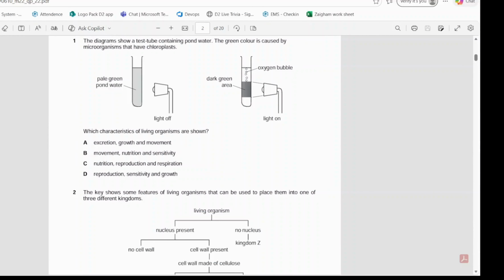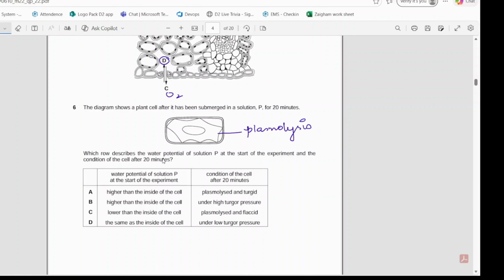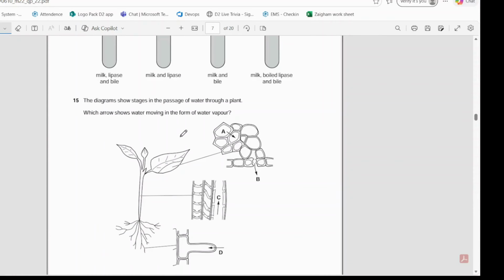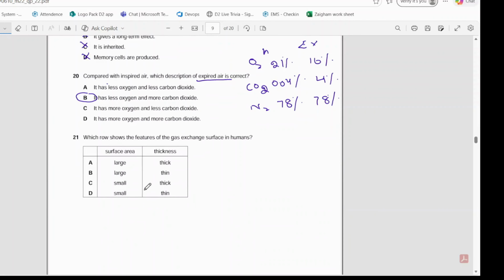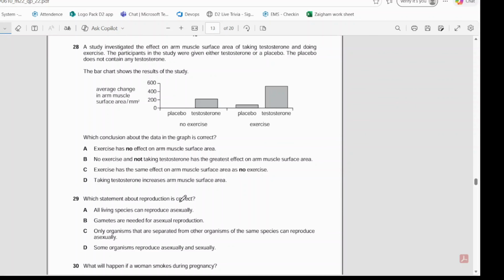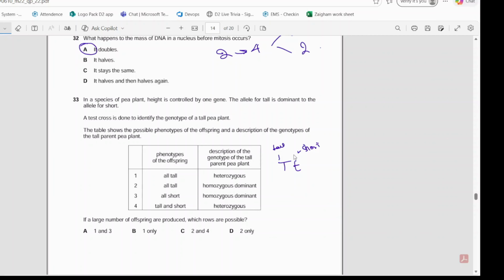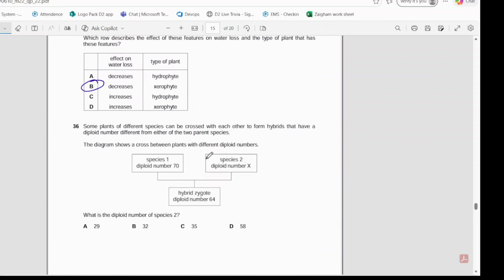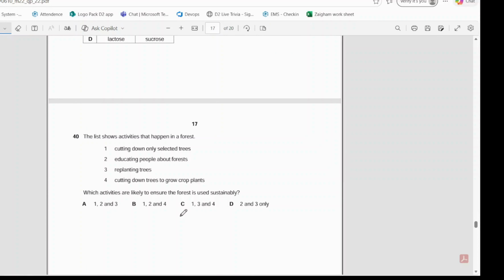Cambridge IGCSE Biology 0610 paper 22 MCQs February March 2022 solved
Cambridge O Level Biology 0610 Paper 22 Multiple Choice Questions (MCQs) from the February/March 2022 examination series — Questions 1 to 40 complete paper solved with explanations and reasoning.

Paper Details:
Subject: Cambridge IGCSE Level Biology
Syllabus Code: 0610
Paper Number: 22
Paper Type: Multiple Choice Questions (MCQs)
Series: May/June 2022
Questions Covered: 1–20

This video helps students practise Biology MCQs, understand the correct answers, and prepare effectively for Cambridge O Level Biology examinations.